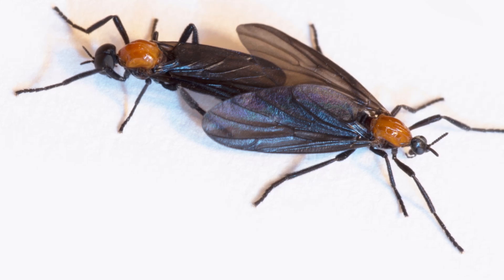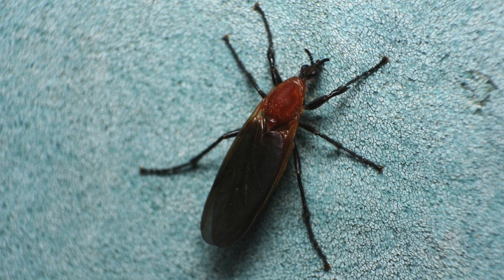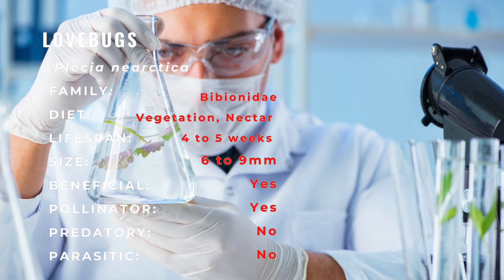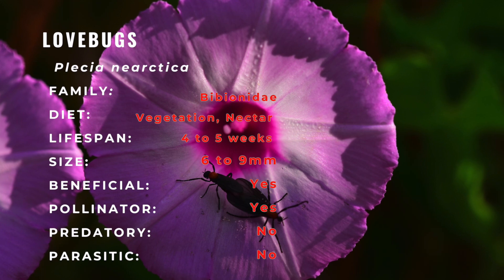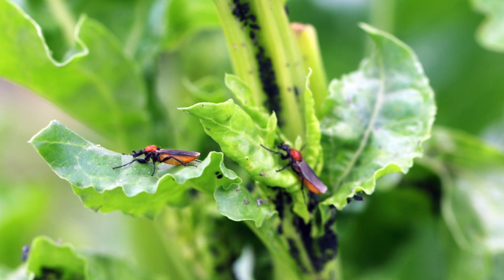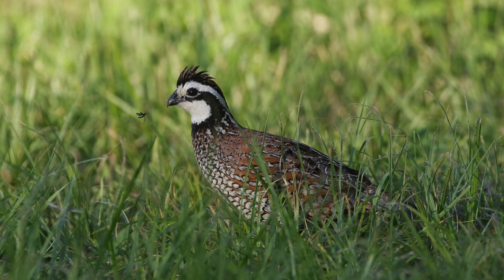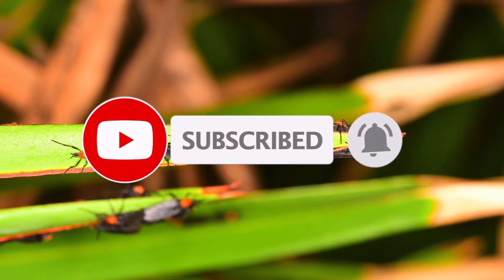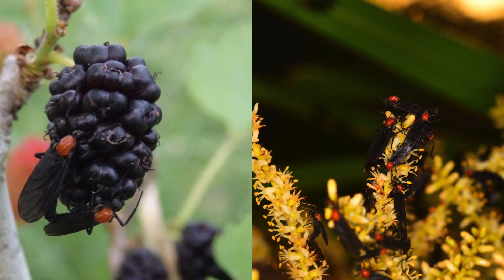LOVEBUGS Information and Caring Tips! (Plecia nearctica) 🦟🦟🦟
In this video we will walk you through the history, description, living preferences and behavior of Lovebugs. Here is quick summary on what we are going to cover in this video:

Life cycle
Habitat
Diet
Characteristics
Benefits/ Threats to us